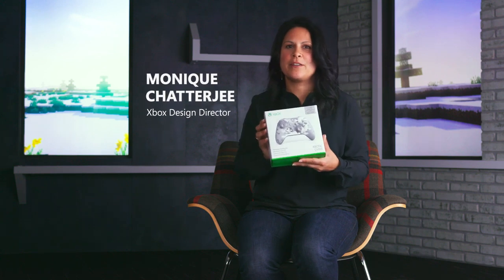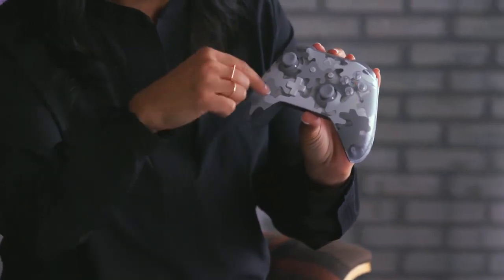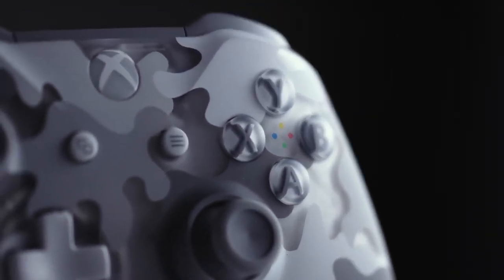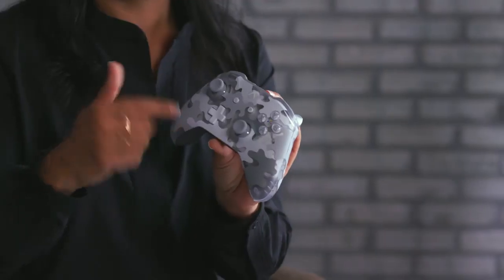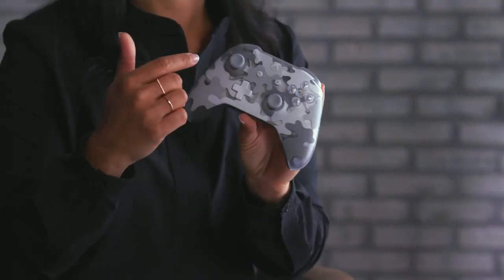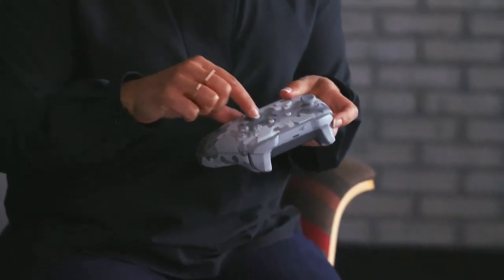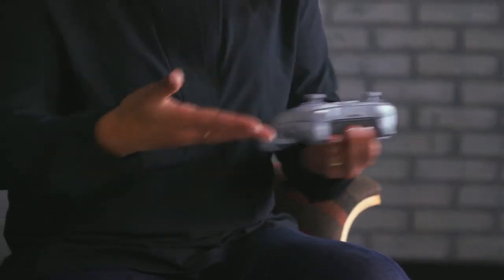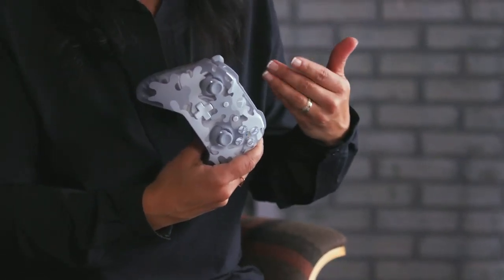XboxOne Guide: Unboxing Xbox Arctic Camo Special Edition Wireless Controller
- Let's Play Xbox!
Xbox Design Director Monique Chatterjee breaks down the design inspiration for the latest Arctic Camo Wireless controller tracing the history of camo inspired controllers, as well as the updated translucent spin.
 Xbox Arctic Camo Special Edition Wireless Controller
 14 Day for Xbox Game Pass Ultimate
MORE INFO ON ARCTIC CAMO
 Rugged white, grey and translucent camouflage pattern
 Etched trigger grip
 Button mapping
 Bluetooth technology
Equip yourself with the Xbox Wireless Controller Arctic Camo Special Edition, featuring a rugged white, grey, and translucent camouflage pattern. An etched trigger grip gives you extra control, and button mapping allows you to customize your gear just the way you like it. Plug in any compatible headset with the 3.5mm stereo headset jack, and with Bluetooth technology, play your favorite games on Windows 10 PCs, laptops, and mobile devices.

XboxOne Guide: Tony Hawk’s Pro Skater 1 and 2 - Official Trailer